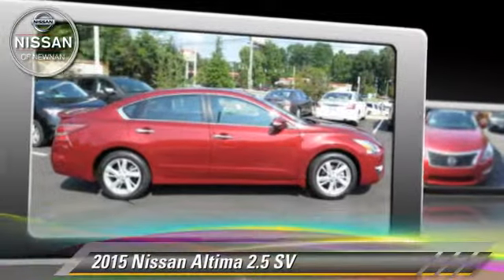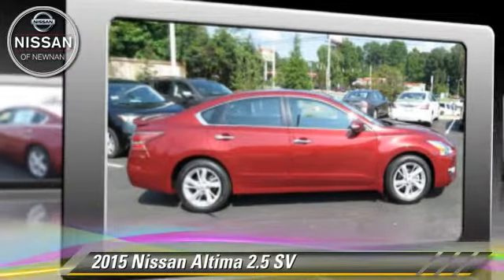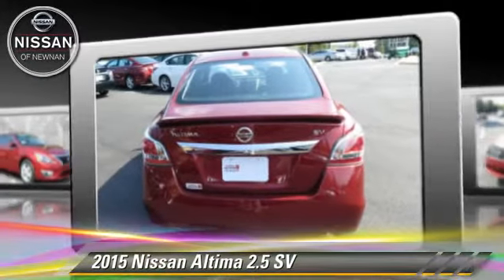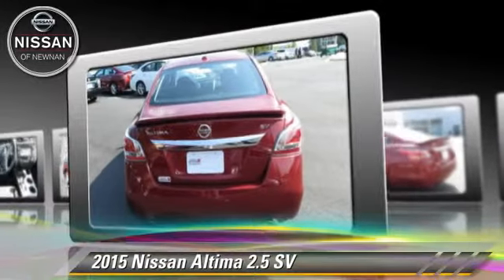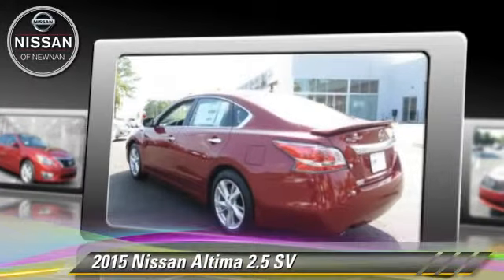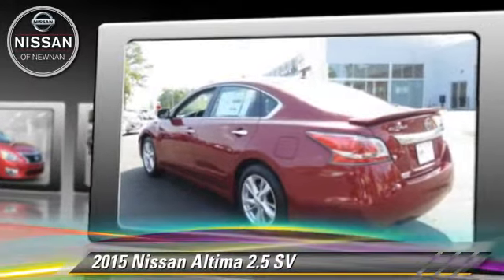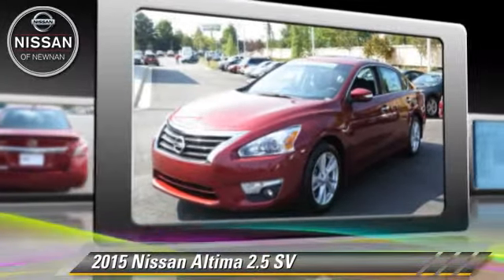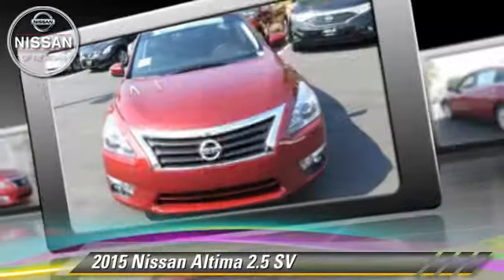New 2015 Nissan Altima 2.5 SV - Newnan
783 Bullsboro Drive Newnan GA 30265

2015 Nissan Altima 2.5 SV

$28,980

Color: Cayenne Red
Engine: 2.5L 4 Cyl.
Transmission: Continuously Variable Trans
Miles: 5
VIN: 1N4AL3AP2FC142694
Stock: C142694

This vehicle features: Front Wheel Drive, Power Driver Seat, AM/FM Stereo, CD Player, Audio-Satellite Radio, MP3 Sound System, Wheels-Aluminum, Telephone-Hands-Free Wireless Connection, Remote Keyless Entry, Trip Computer, Tilt Wheel, Traction Control, Brakes-ABS-4 Wheel, 4 Wheel Disc Brakes, Tire-Pressure Monitoring System, Security System, Engine Immobilizer/Vehicle Anti-Theft System, Cruise Control, Steering Wheel Stereo Controls, Steering Wheel-Leather Wrapped, Intermittent Wipers, Wipers-Variable Speed Intermittent, Fog Lights, Headlights-Auto-Off, Child Safety Locks, Bucket Seats, Seat-Lumbar-Driver, Seat-Rear Pass-Through, Cloth Seats, Mirrors-Pwr Driver, Mirrors-Vanity-Driver, Mirrors-Vanity-Driver Illuminated, Mirrors-Vanity-Passenger, Mirrors-Vanity-Passenger Illuminated, Air Bag - Driver, Air Bag - Passenger, Air Bags - Head, Air Bag - Side, Air Bag-Side-Head only-Rear, Rear Defrost, Air Conditioning, Climate Control - Auto, Climate Control - Dual, Remote Trunk Release, Power Steering, Power Windows, Power Door Locks

[DFIN:3:3138173:A:2512:6C21B48E:8babf1d40d5f6387830ee3ec80e6d6a7]